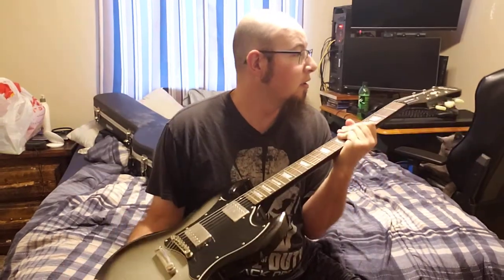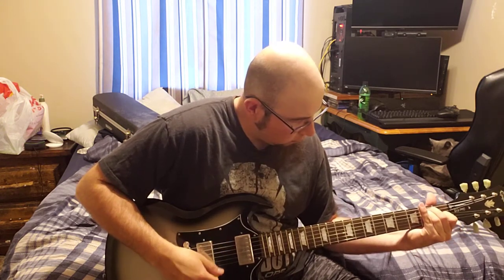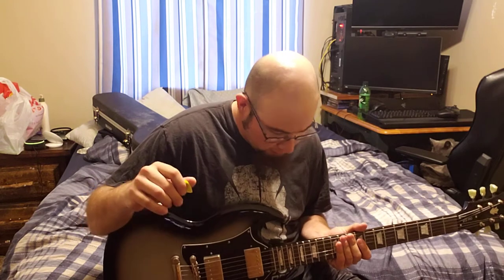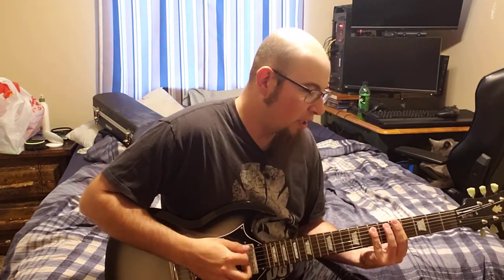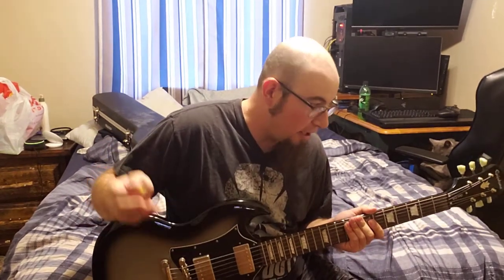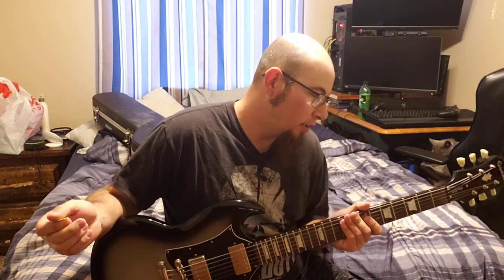I suck at Guitar.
In this video I test out the Pop Voice lapel microphone with my phone. Video is shot with a Samsung Note 9 and the Pop Voice Lapel Microphone.